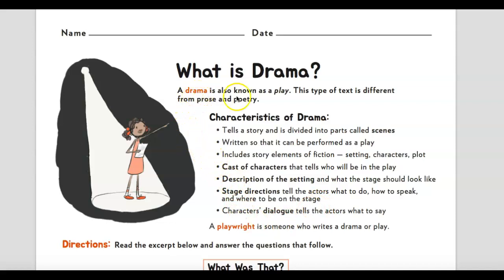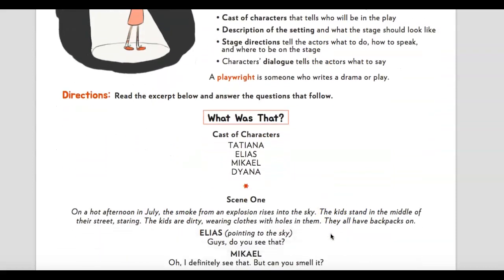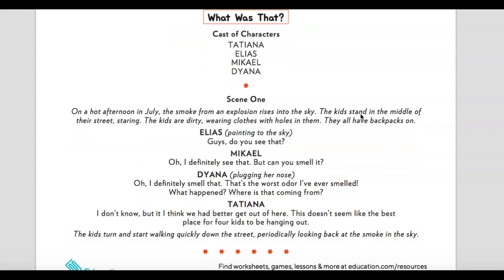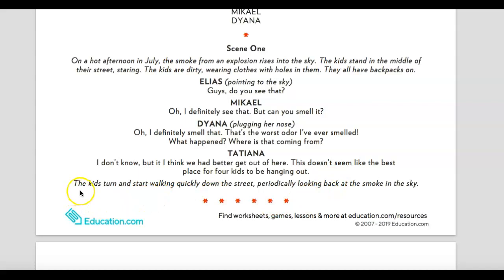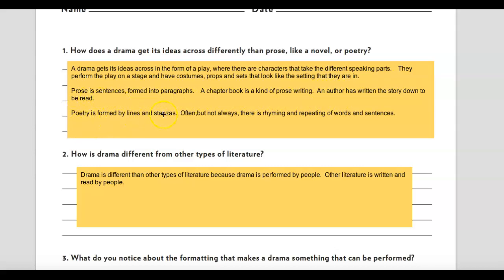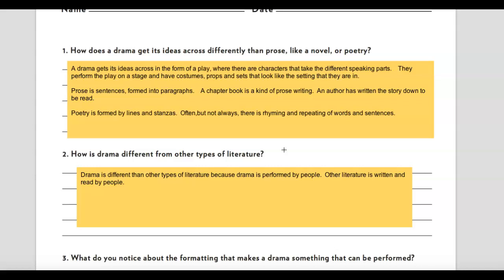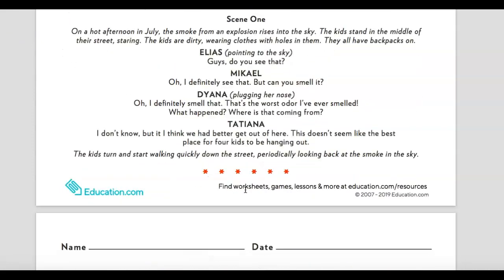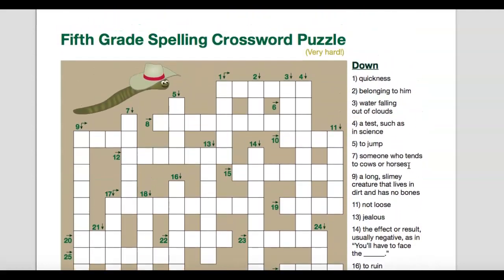5th grade Day 2 of independent packe